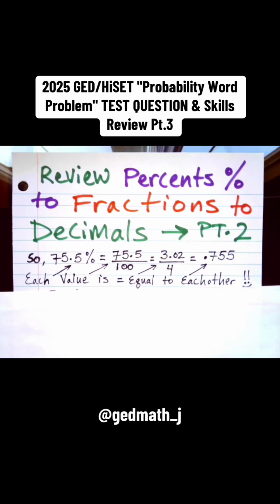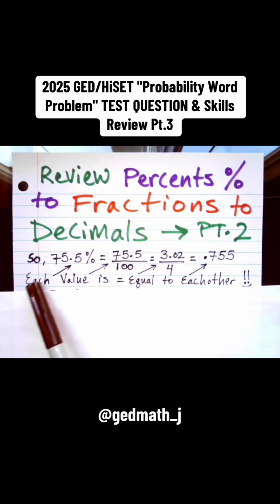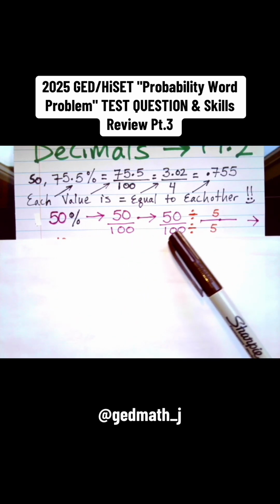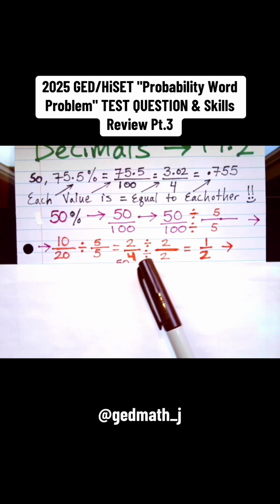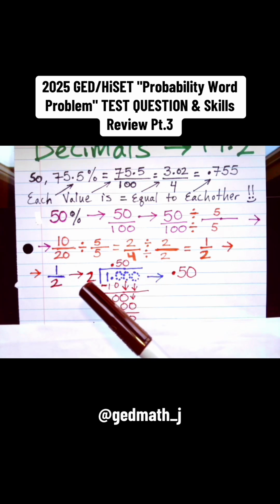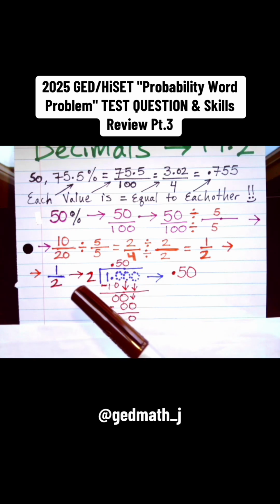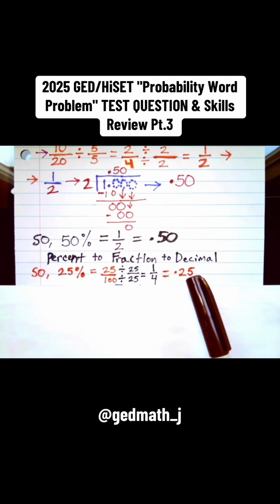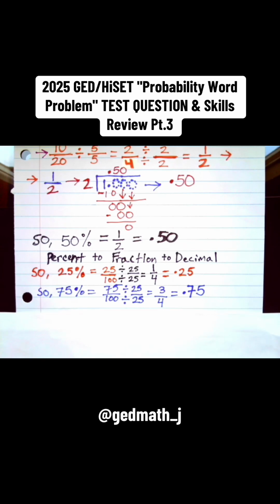2025 GED/HiSET "Probability Word Problem" TEST QUESTION & Skills Review Pt.3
Math tutorial step by step.